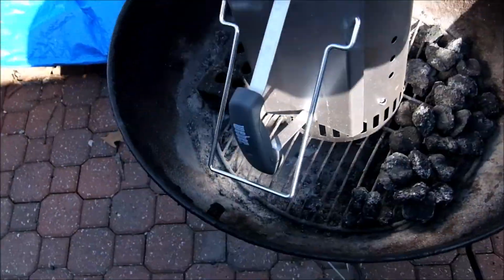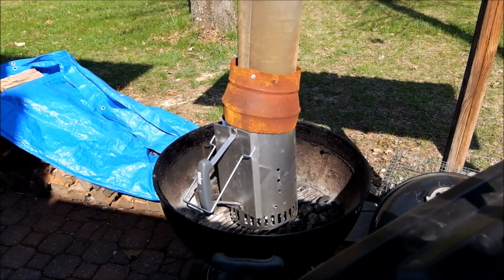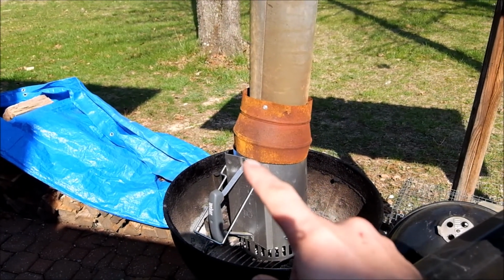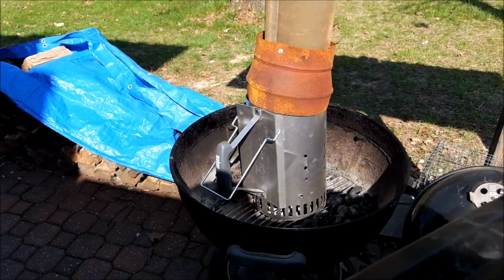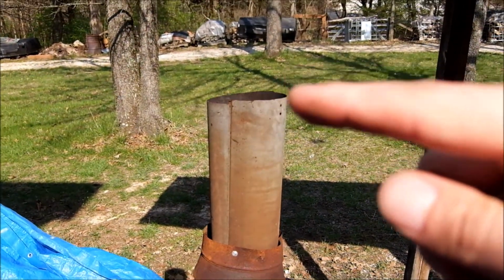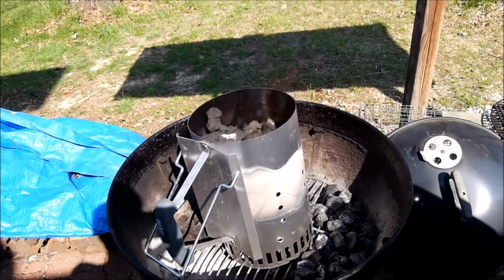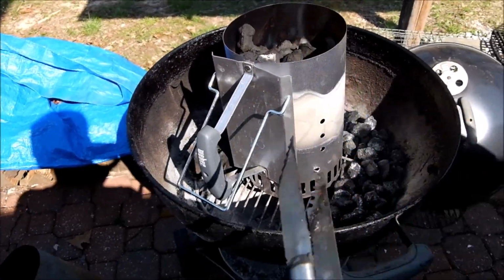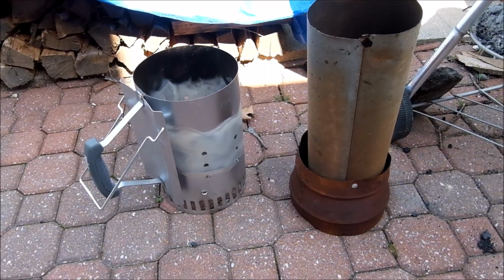Faster way how to use your charcoal chimney starter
Just adding a little more height, and a narrower flue, quickly accelerates the burning of the charcoal. A little bonus there is less some. Been using this for a while and thought I share. I haven't seen an  easier way than this.   The only faster way was is to use lump charcoal.
Charcoal grilling is the way and not using lighter fluid!